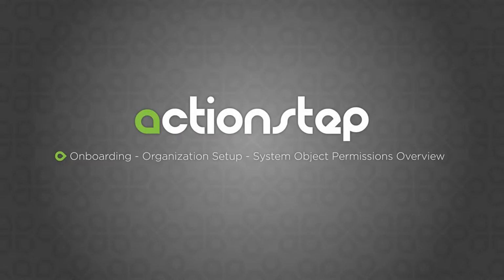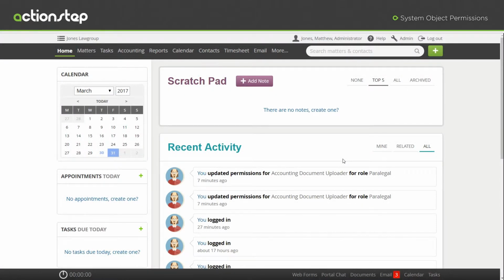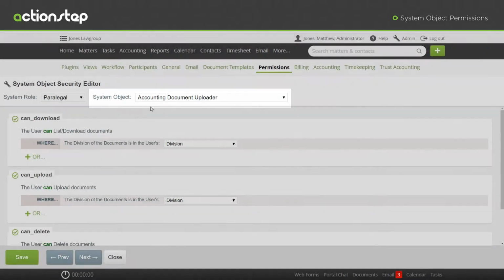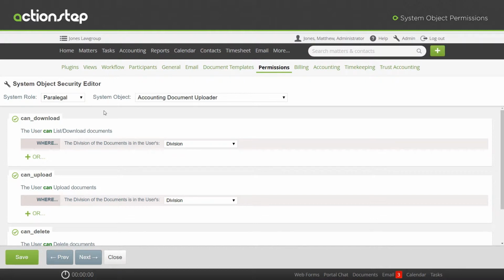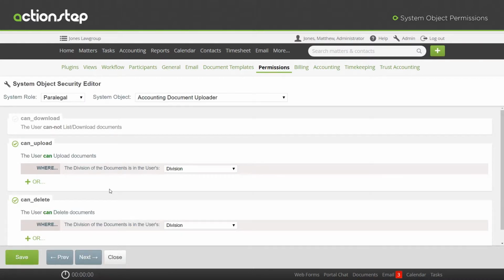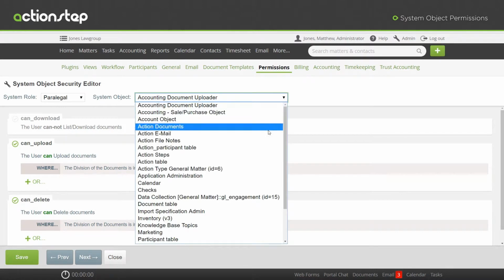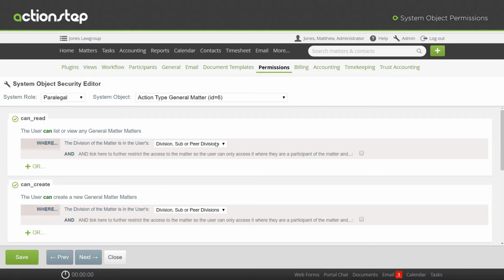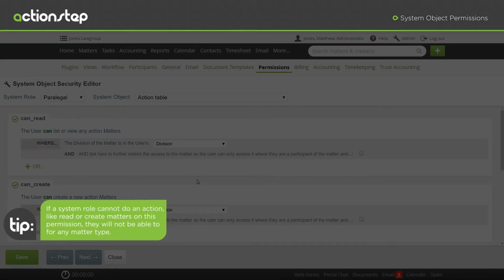Organization Setup - System Object Permissions Overview